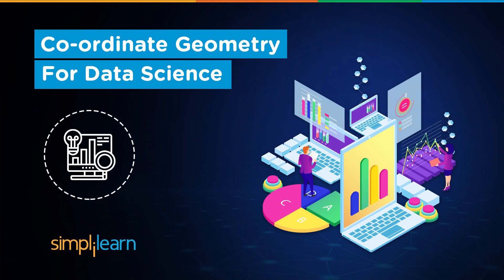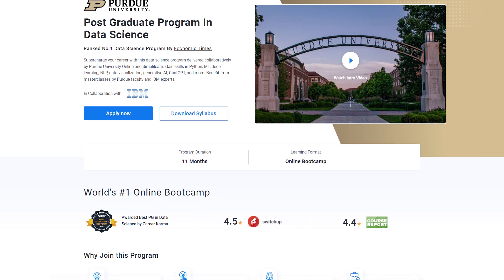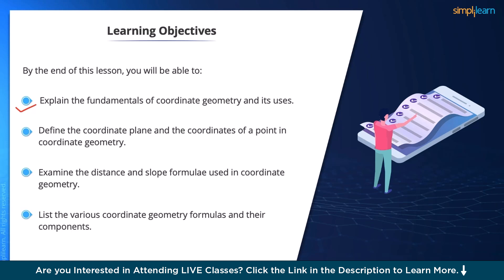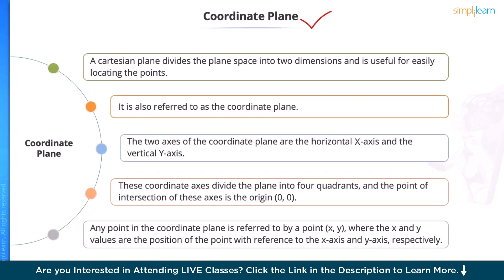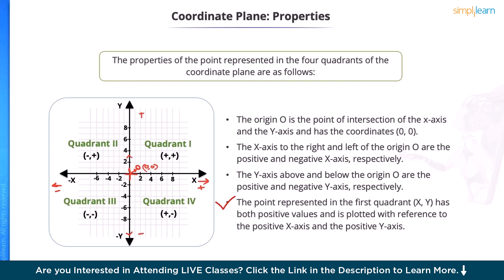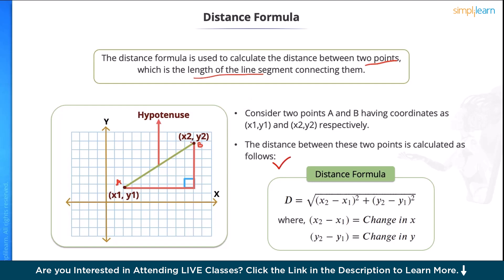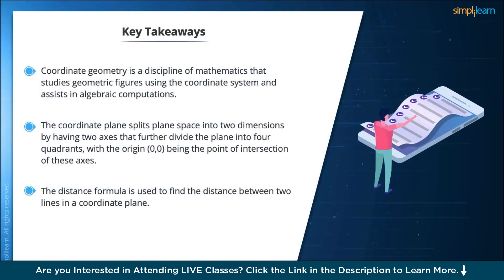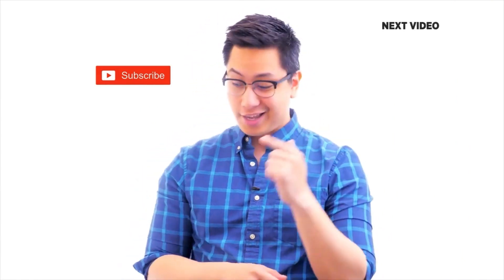Introduction To Coordinate Geometry | Coordinate Geometry For Data Science | Simplilearn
🔥Professional Certificate in Data Science and Generative AI, delivered by Simplilearn in collaboration with Purdue University
Introduction To Coordinate Geometry by simplilearn is dedicated to aspiring AI and Machine learning engineers. This tutorial on Coordinate Geometry For Data Science will give you a brief introduction to the coordinate geometry concepts used in datascience. Introduction To Coordinate Geometryby Simplilearn will cover the following Pointers:

00:00:00 Introduction To Coordinate Geometry`For Data Science
00:02:55 Introduction To Coordinate Geometry`
00:03:55 Cordinate Plane
00:04:45 Cordindate Plane Property
00:06:11 Cordinate Point
00:06:17 Coordinate Distance Formula
00:07:22 Slope Fomula

Skills Covered
✅ Generative AI
✅ Prompt Engineering
✅ ChatGPT
✅ Exploratory Data Analysis
✅ Descriptive Statistics
✅ Inferential Statistics
✅ Explainable AI
✅ Conversational AI
✅ Ensemble Learning
✅ Data Visualization
✅ Database Management